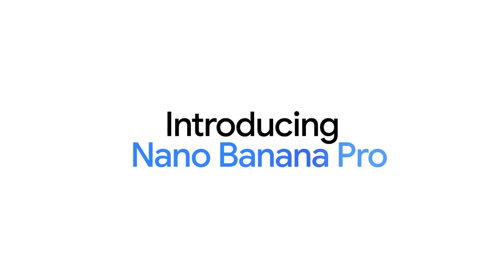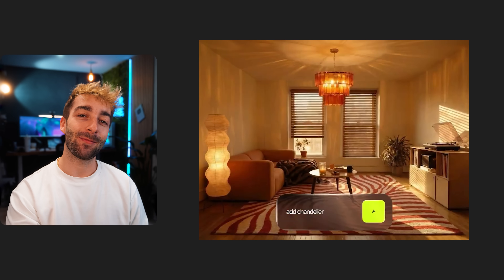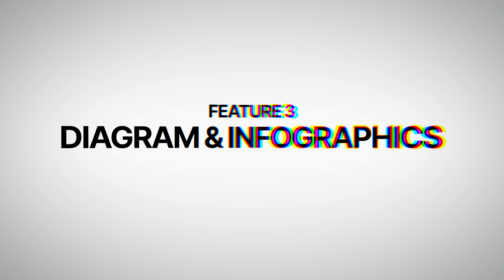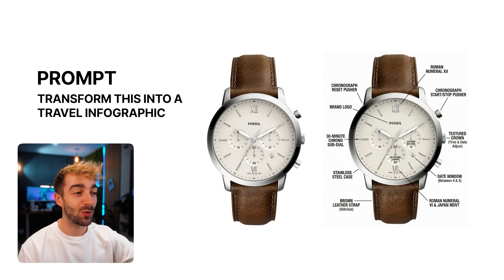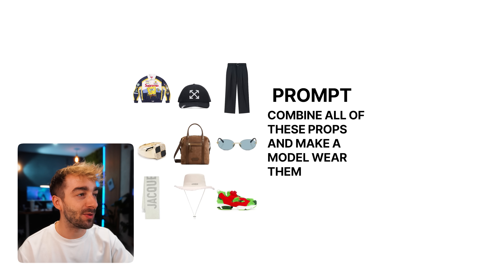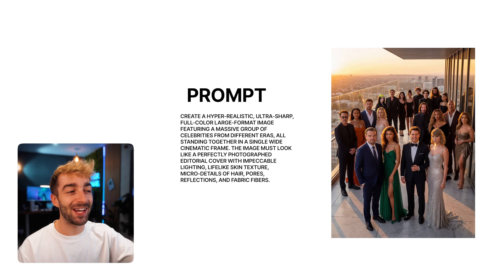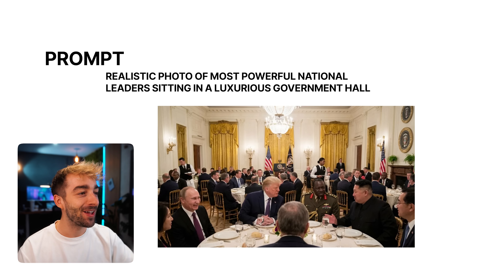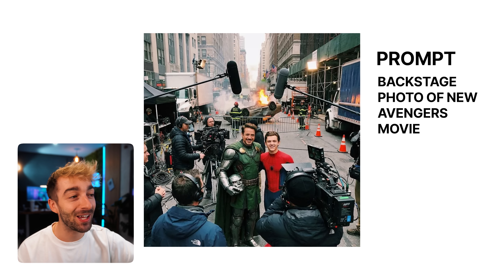Nano Banana Pro Just Broke the INTERNET (The Only Guide You Need)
🚨 Google just dropped Nano Banana Pro, and it’s absolutely INSANE. This update to the already powerful Nano Banana tool inside of Higgsfield is packed with next-level features that are about to change everything for creators, designers, and brands.

In this full guide, I’ll walk you through:
✅ What’s new in Nano Banana Pro
✅ How to use the 5 MASSIVE new features
✅ Real-world examples (including posters, product photos, infographics, and more)
✅ How to blend up to 6+ images in a single prompt
✅ Resizing, sharp text rendering, and uncensored image generation

This is not just an upgrade, it’s a complete game-changer powered by Gemini inside of Higsfield.

✨ Features covered:
1. Multi-image blending
2. Graphic design with perfect text
3. Auto-generated infographics
4. Aspect ratio control
5. Realistic product photography

⏰ Timecodes ⏰
00:00 Nano Banana Pro Is Here
00:18 What Makes This Release Different?
01:06 – Real Examples of What It Can Do
01:29 – Recap: Limitations of the Previous Version
02:00 – Feature 1: Blend Up to 6+ Images
03:01 – Feature 2: Sharp, Accurate Graphic Design
03:59 – Feature 3: Infographics & Visual Explainers
04:33 – Feature 4: Resize to Any Aspect Ratio
05:17 – Feature 5: Product Photos with Insane Detail
05:42 – Bonus Use Cases (Group Photos, Posters, Skin Enhancing, Celebrities, Uncensored Content)